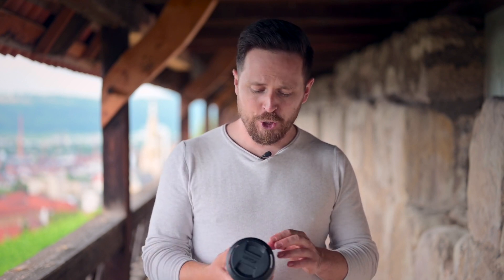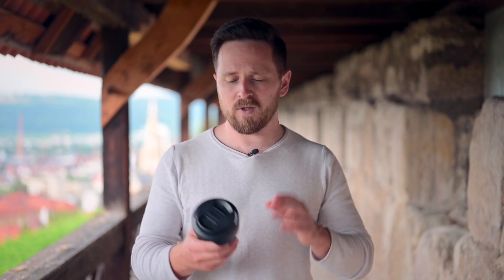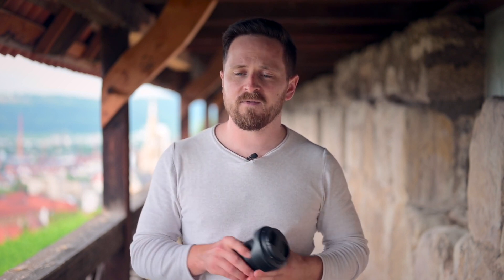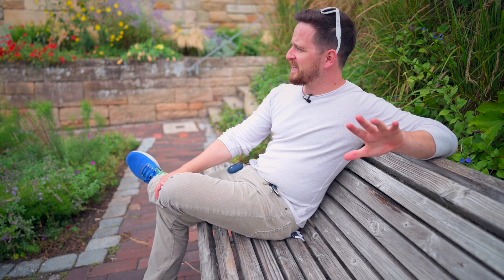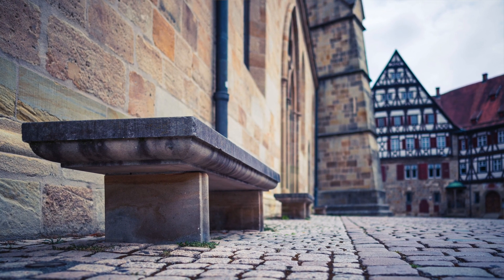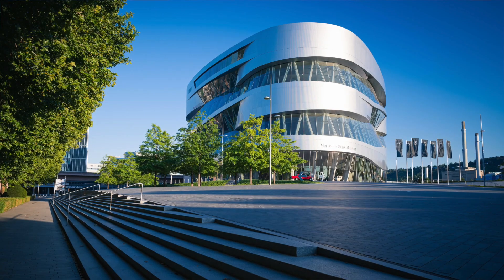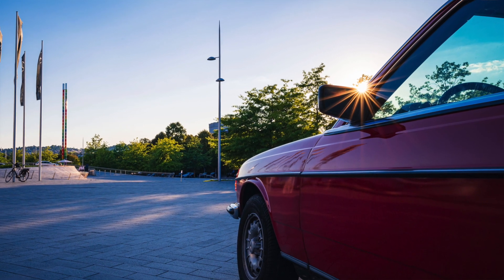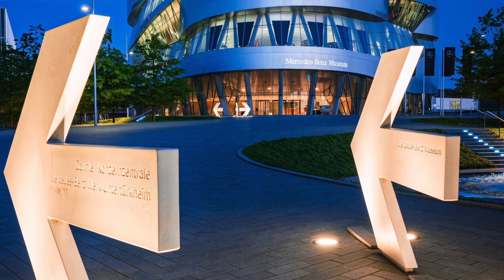Nikon Z 24MM 1.8 S Review | Wie gut ist es wirklich? - Erster Eindruck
Nikon Z 24mm 1.8 S Review - In diesem Erfahrungsbericht möchte ich herausfinden, wie gut das Objektiv wirklich ist. Für diesen Test habe ich mich in die Innenstadt von Esslingen begeben und ein paar Street- und Architekturaufnahmen gemacht.

Nikon Z 24mm f/1.8 S

00:00 Intro
00:47 Body & Design
03:07 Autofokus
04:27 Schärfe, Kontrast & Farben
06:42 Sonnensterne, Bokeh und Spitzlichter

Hier findet Ihr Links zu meinem Equipment. Dies sind teilweise Affilliatelinks. Wenn Ihr darauf klickt und im Anschluss etwas kauft, egal ob das angezeigte Produkt oder etwas anderes, unterstützt Ihr meinen Kanal. Es kostet Euch nichts zusätzlich, hilft mir aber weiterhin Videos für Euch zu produzieren - Danke! :)

Kameras:

Nikon Z6
DJI Mavic Air 2 Fly More Combo
GoPro Hero 7
iPhone 11 Pro 256 GB

Objektive:

Nikon AF-S 20mm f/1.8
Nikon Z 50mm f/1.8 S
Nikon AF-S 105mm f/2.8

Stativ:

Manfrotto BeFree GT Alu

Audio:

Røde Smart Lav+

Sonstiges:

SanDisk Extreme Pro 64GB
SanDisk Extreme Pro 64GB Micro
Sony XQD 64GB